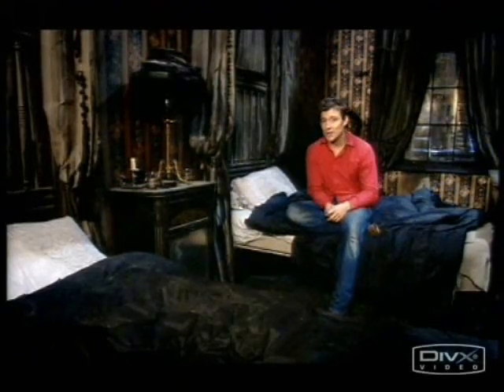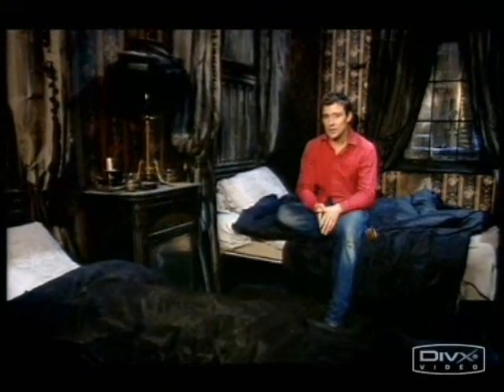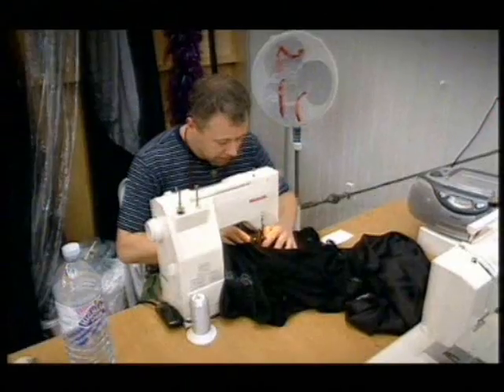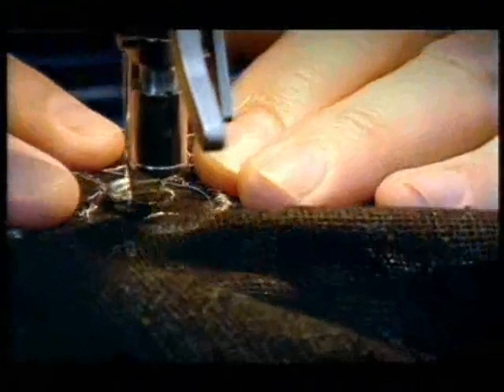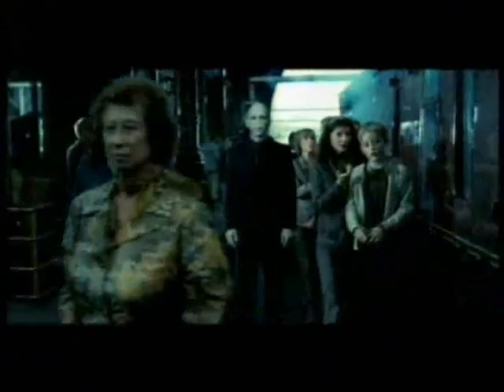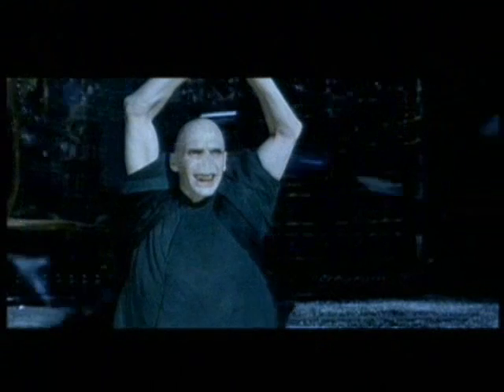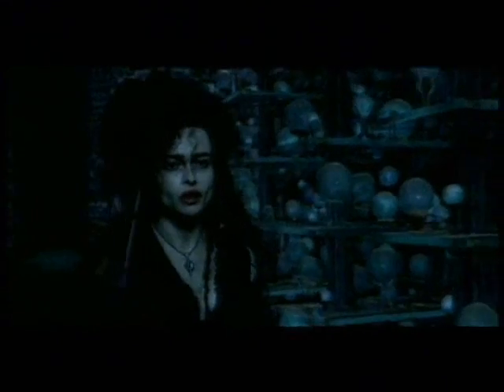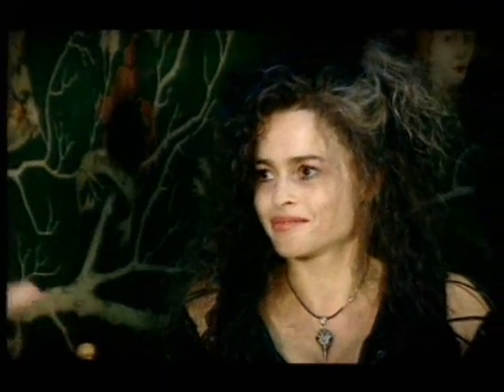harry potter - costume drama part 2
behind the scenes of harry potter order of the pheonix costumes...